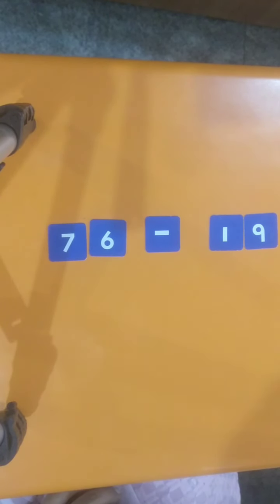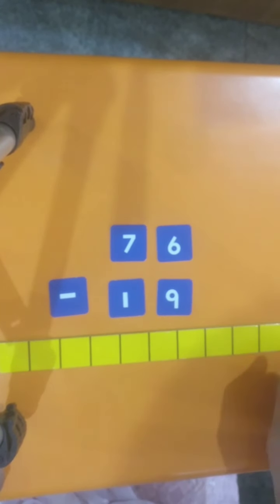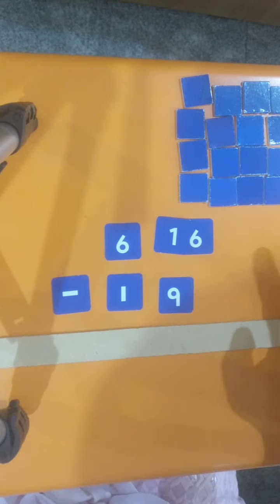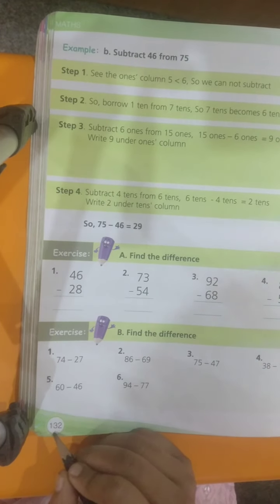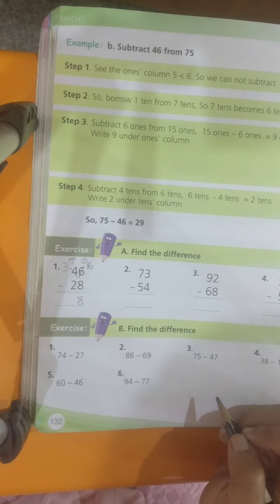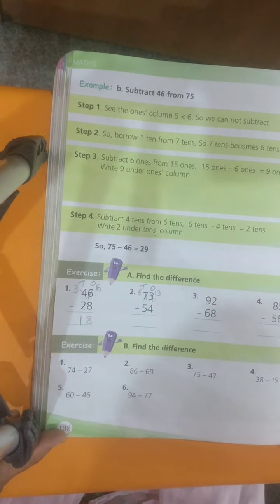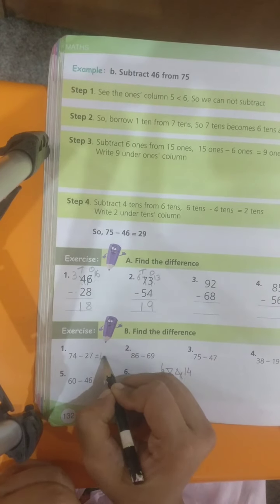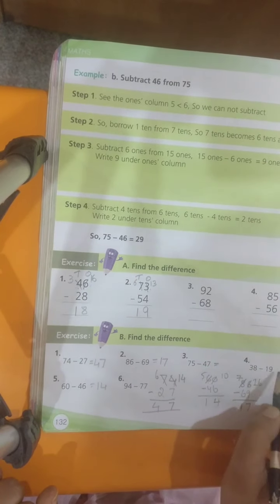Grade-1 Maths (02-11-21)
Maths PRV